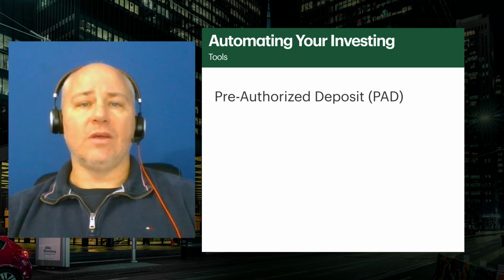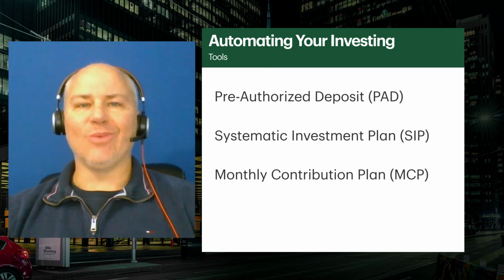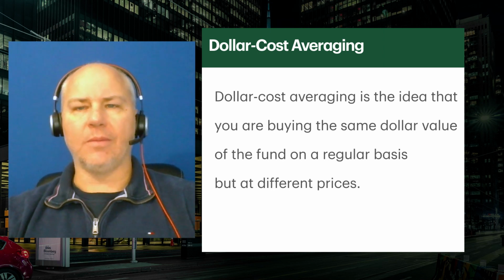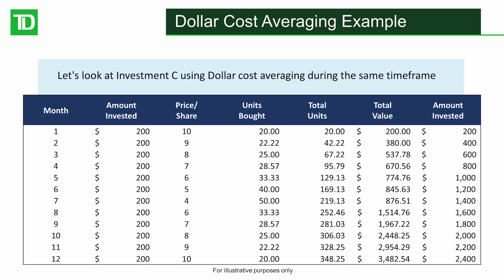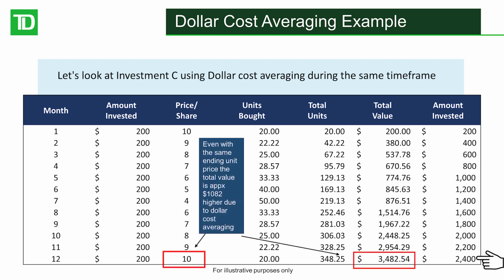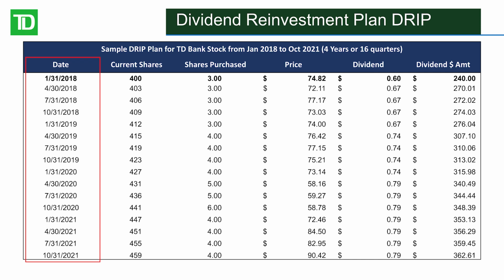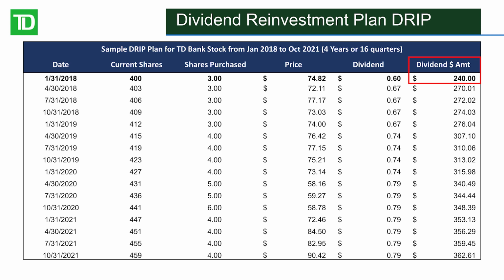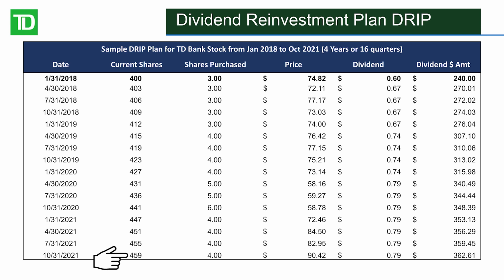Ways to Automate Your Investing Approach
Automating investing decisions such as regular account contributions, dollar cost averaging and dividend reinvestment may help save time and simplify a long-term investing approach.
In this webinar, Bryan Rogers, Client Education Instructor at TD Direct Investing explores some common techniques self-directed investors can use to help automate their investing experience.